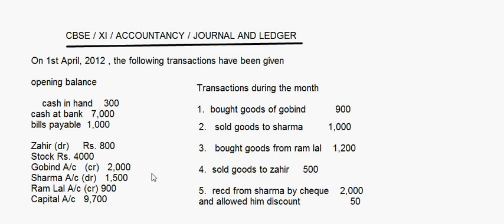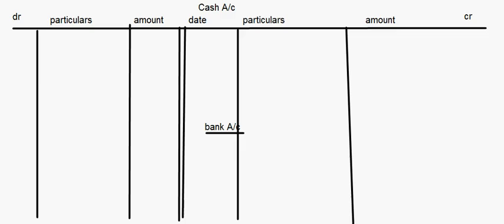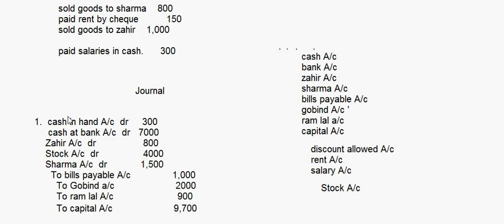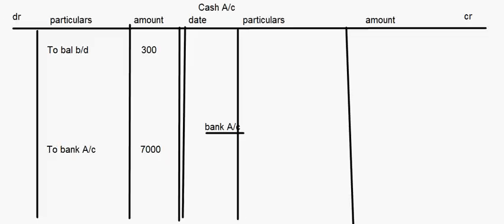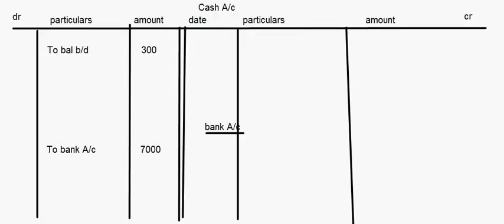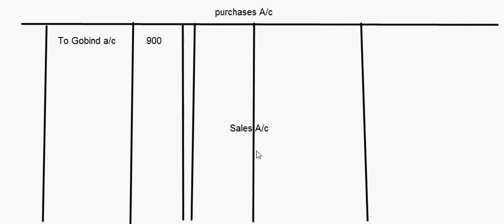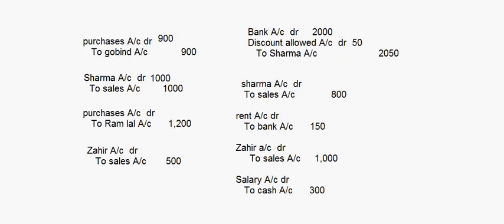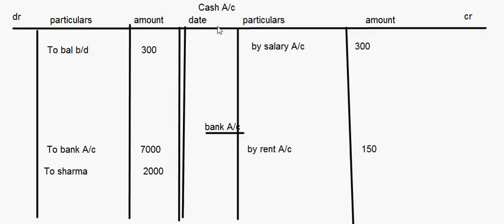eTuitions CBSE Class XI Accountancy - Journal and Ledger 15